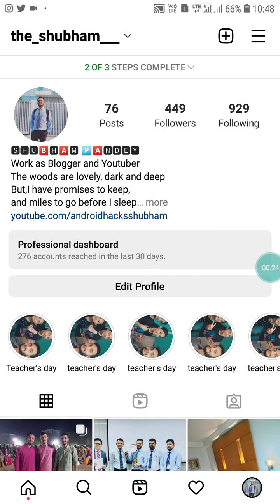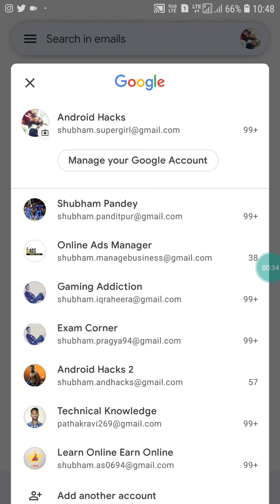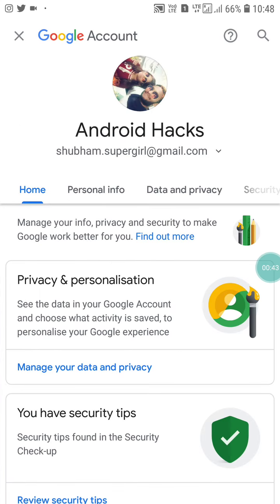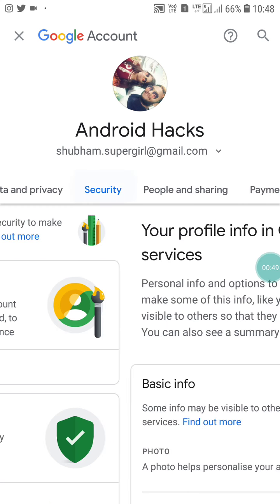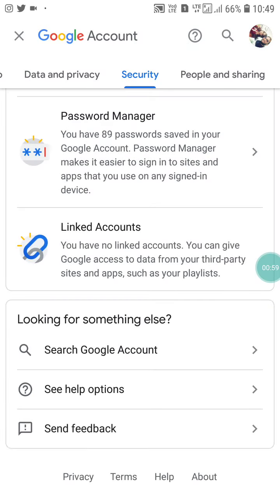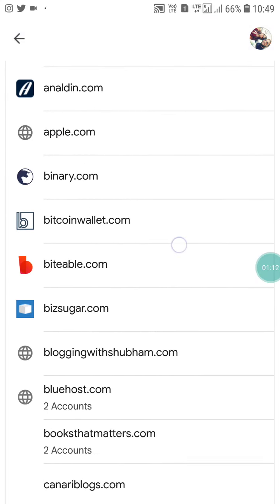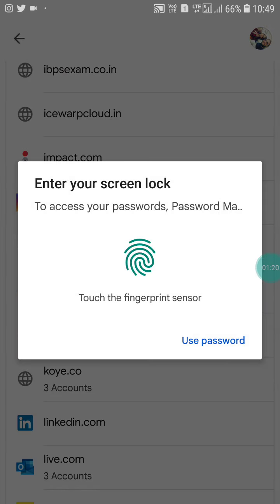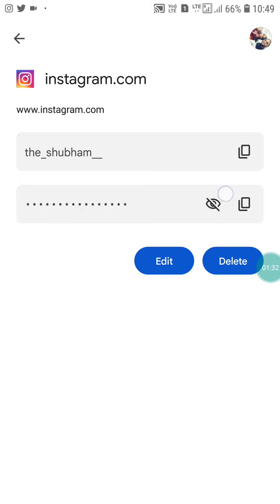How to View Your Instagram Password If You Forgot it (2022) | New Update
How to view Instagram Password If you forgot it 2022
instagram password, how to see your instagram password if you forgot it, instagram password.
in this instagram password recovery tutorial how to see your instagram password if you forgot it or how to see your instagram password while logged in, so if you want to know how to find out your instagram password w

how to see your instagram password while logged in
how to find out your instagram password without resetting it
how to see your instagram password if you forgot it
how to know your instagram password if you forgot it
how to find out your instagram password if you forgot it
how to find out your password on instagram 2022